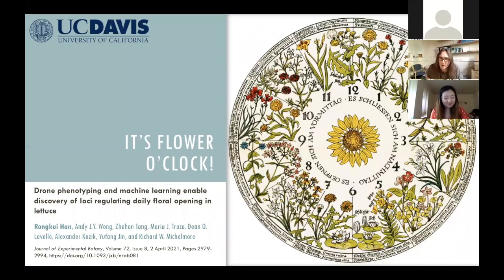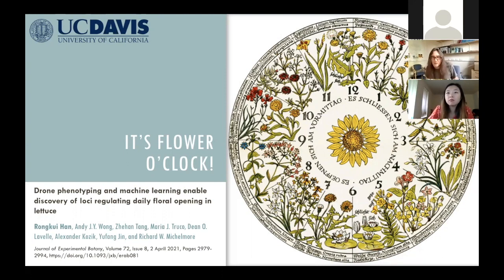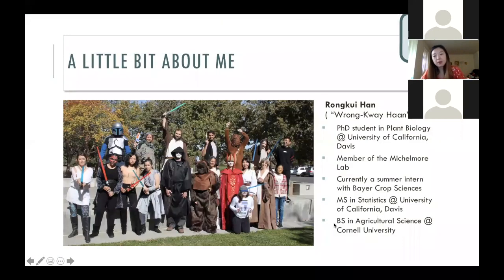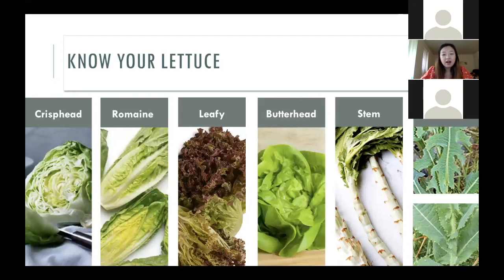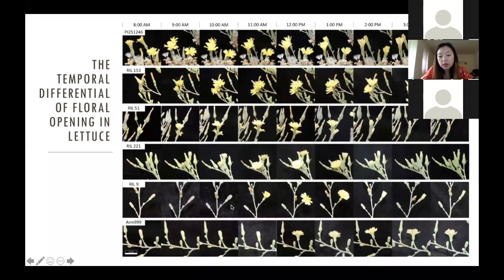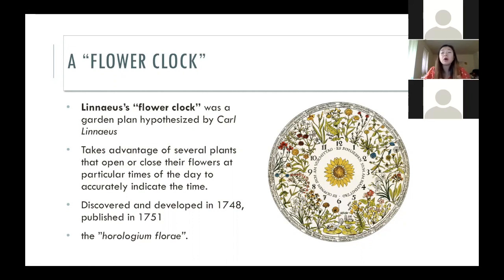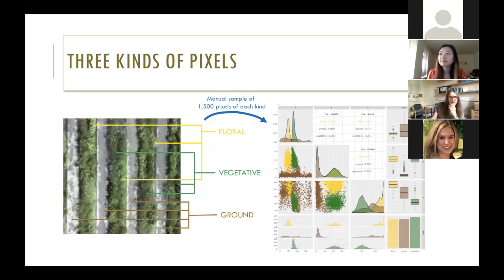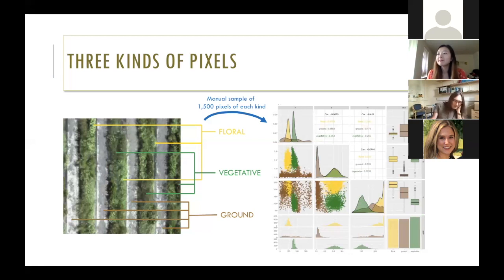JXB Series: Drone phenotyping and machine learning enable discovery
Welcome to the Journal of Experimental Botany Webinar Series.

In this talk, Rongkui Han (PhD student in the Plant Biology program at University of California - USA) presents a talk on her paper entitled "Drone phenotyping and machine learning enable discovery of loci regulating daily floral opening in lettuce" published on the Journal of Experimental Botany on 3 March 2021.